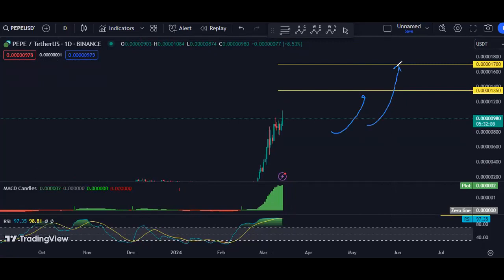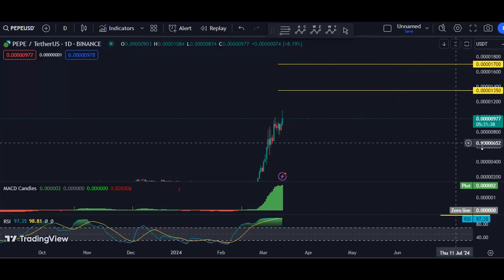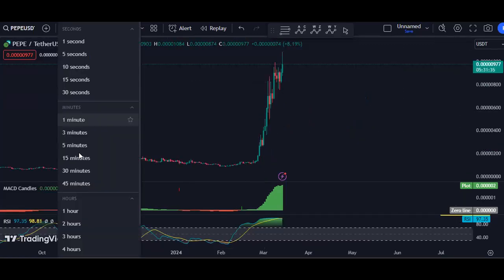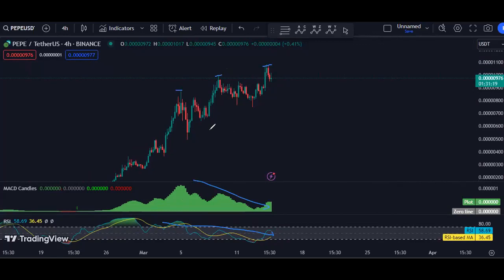Pepe Technical Analysis for March 14, 2024 - PEPE